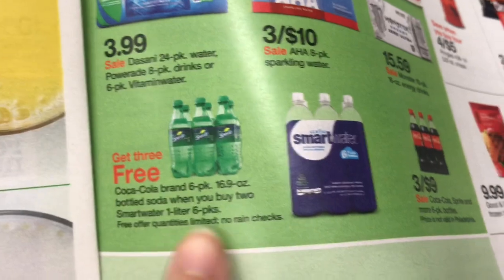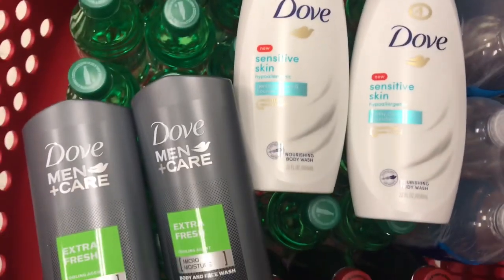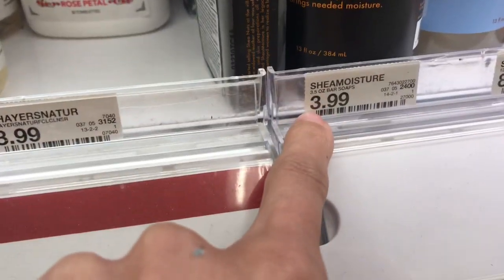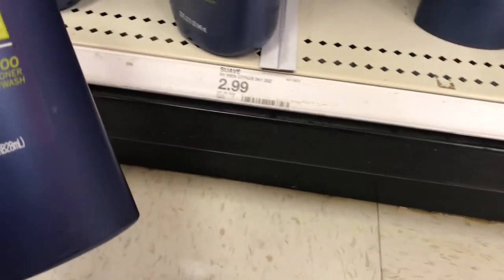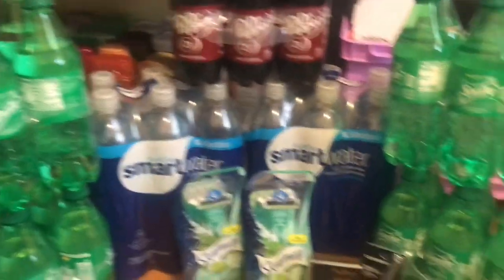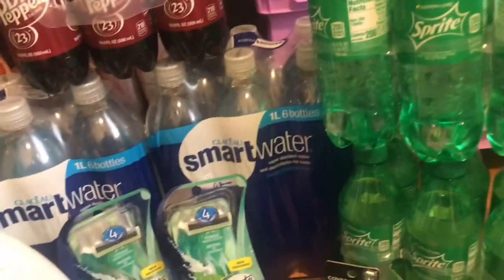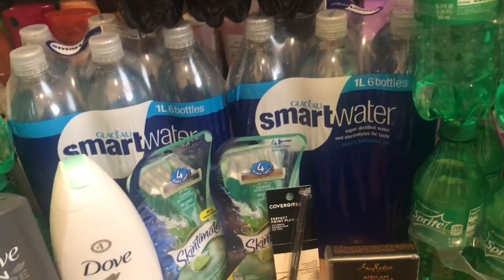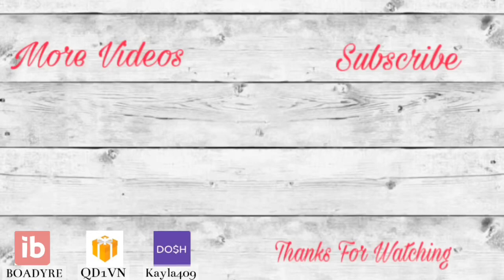TARGET HAUL 6/21-6/27 | A DRINK DEAL + 3 SPEND $20 GET $5 SCENARIOS!